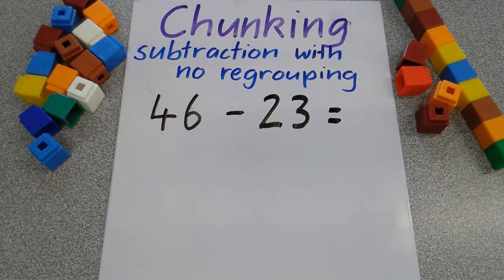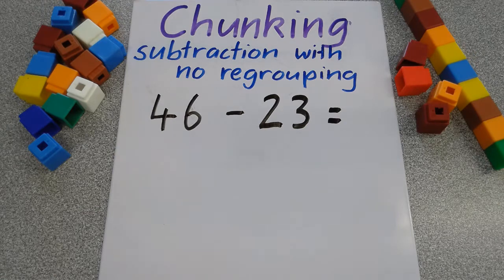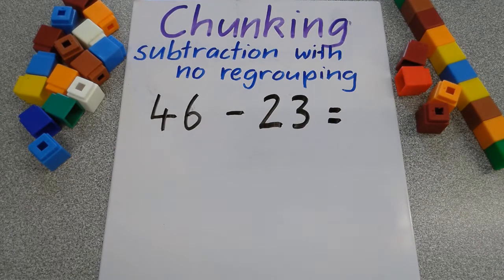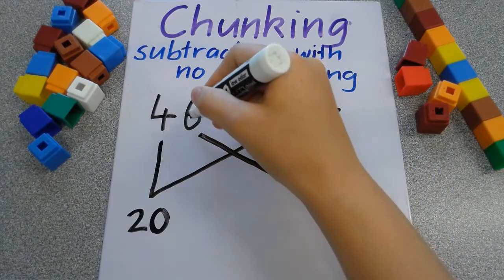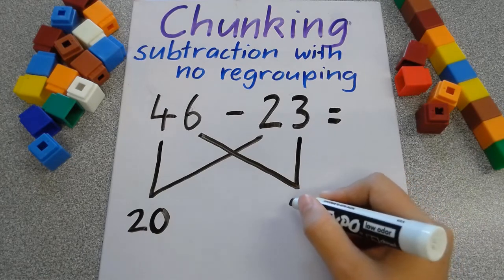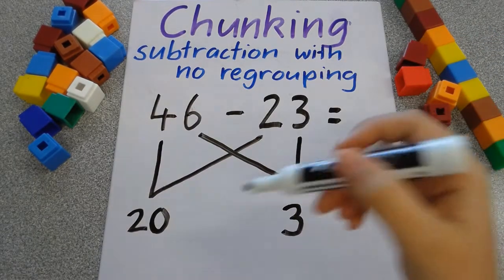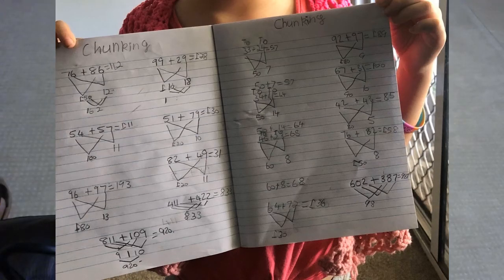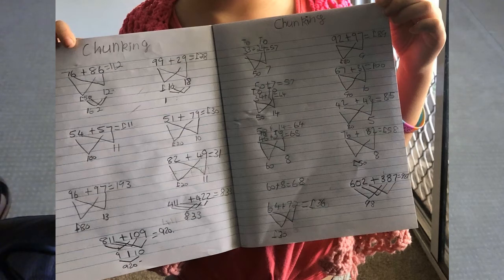Subtraction using Chunking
Join Miss Flanagan to learn about subtraction (take away) using a math strategy, chunking.